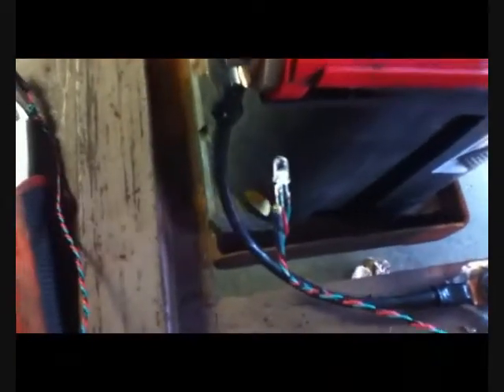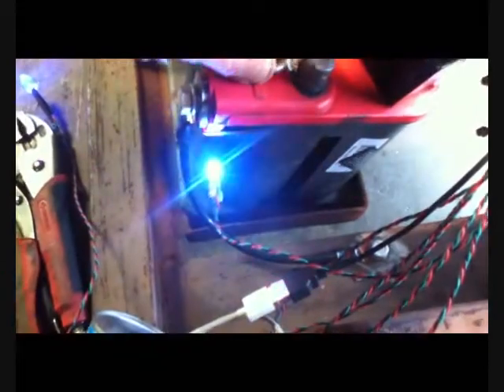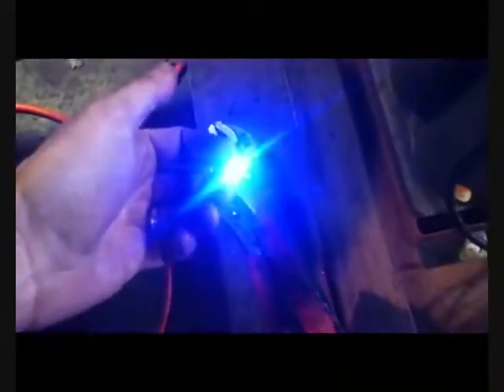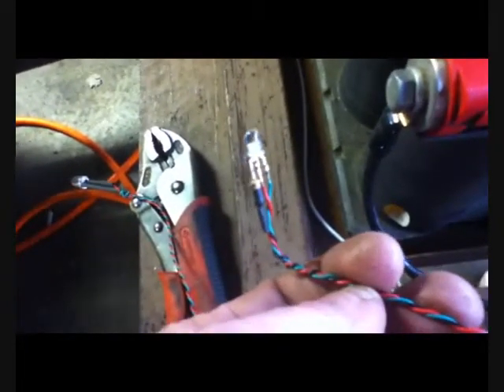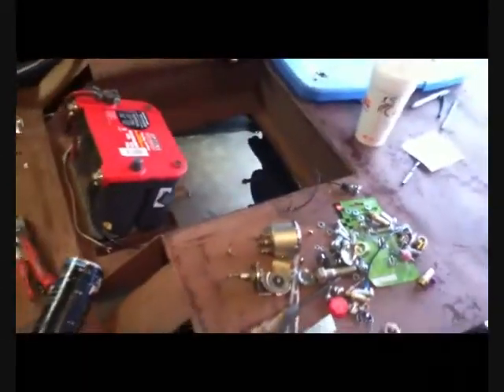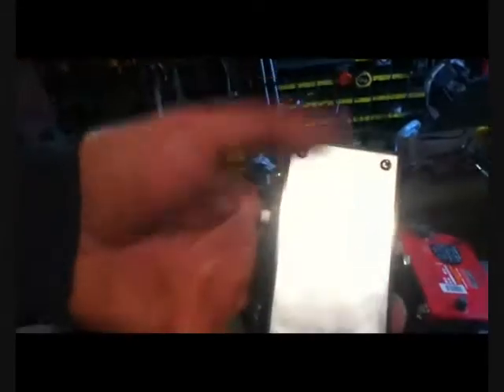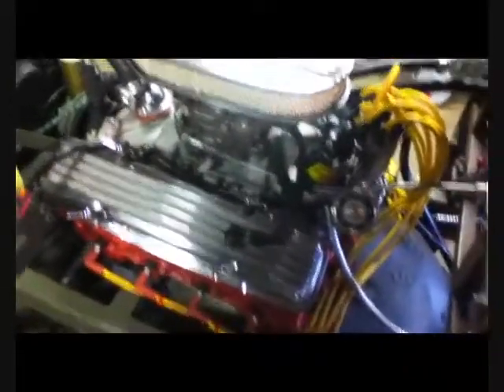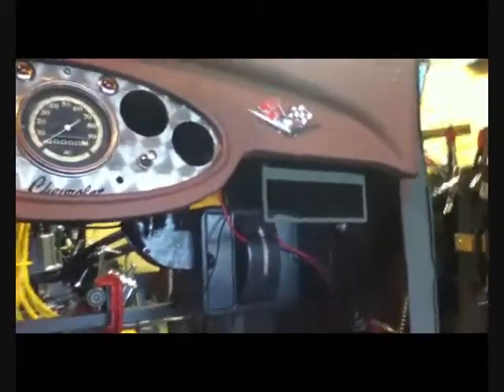EVELYN #129 - The 7-Color LED Box TEST for the Hotrod Gauges.. Because WHITE is Boooring!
The LED Box is almost complete. IF I could only get Radio Shack to have more LED's on hand than ONE it would be done already.. Since It's really cold weather outside I'm hiding in the House and wiring up a few little things like this that I had intended on making for the Car in the Future.. Since I have almost ALL of the parts now.. Let's DO IT! - Enjoy! -Rob & Dad